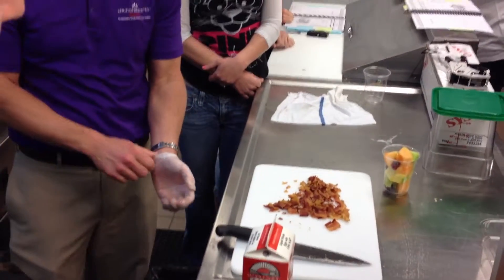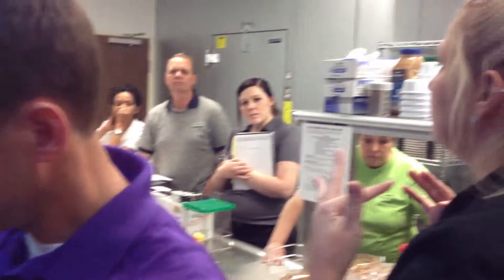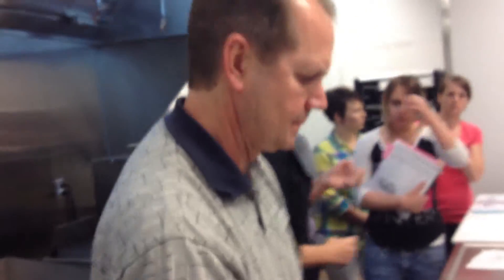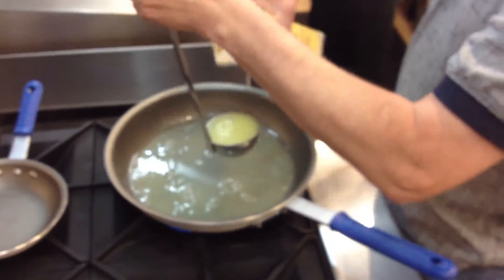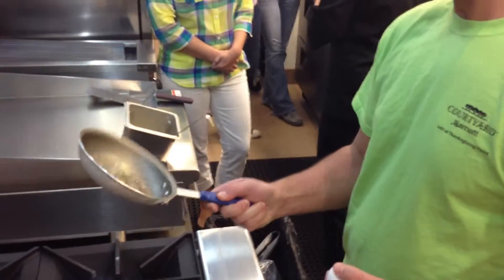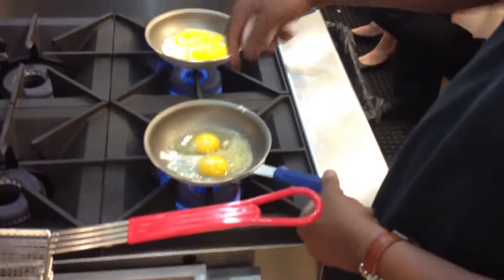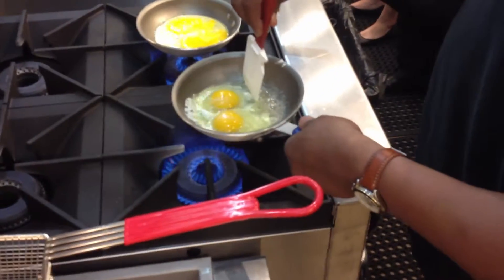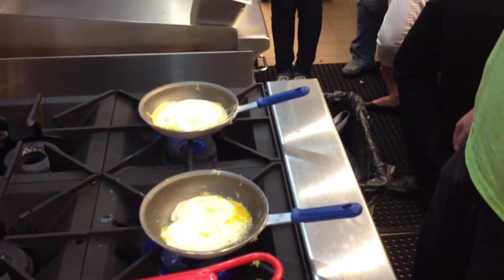Ladies & Gentlemen it's my great honor to show how Marriott courtyard Lehi, UT it's looking today.